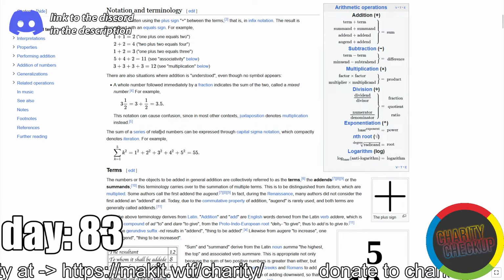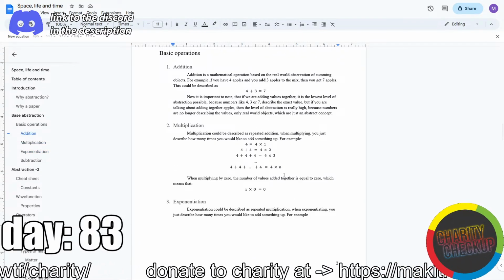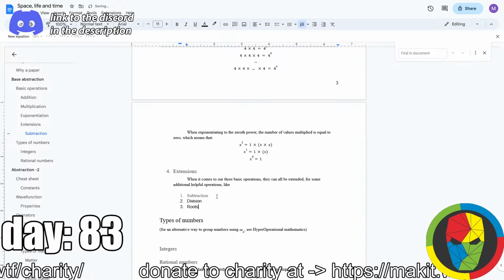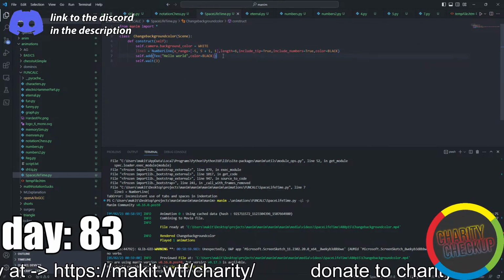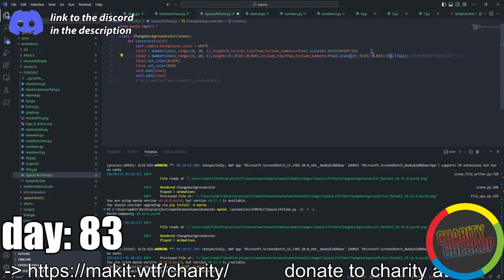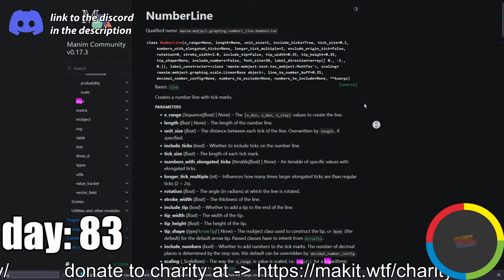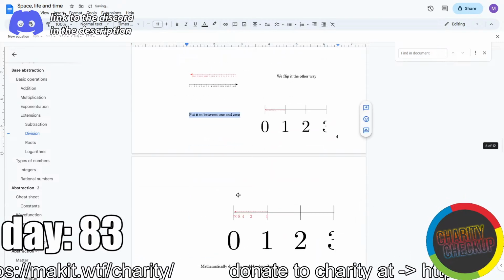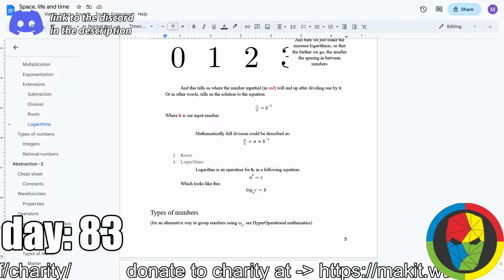Explaining basic math - charity checkup day 83